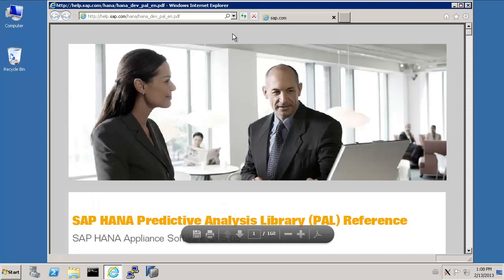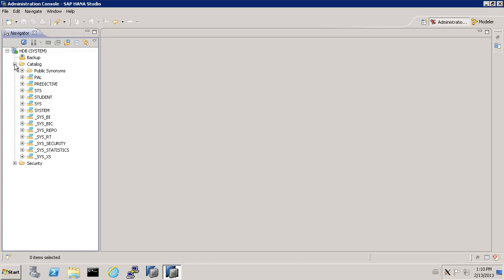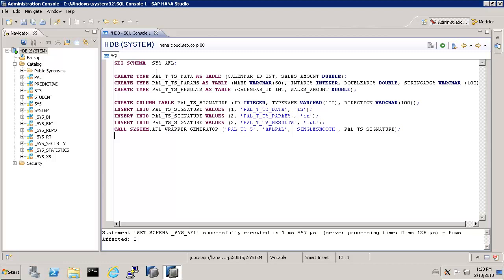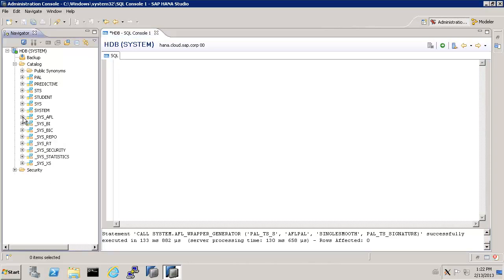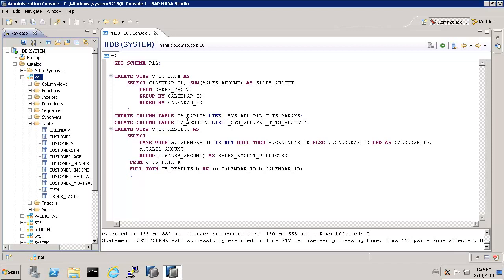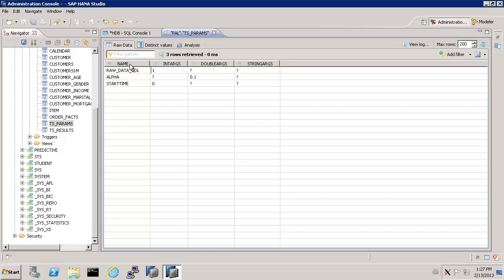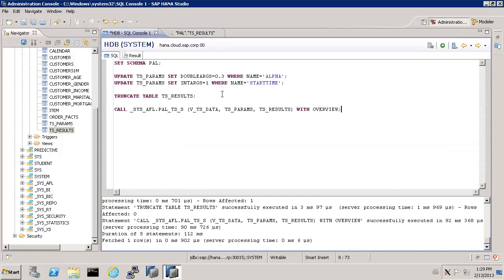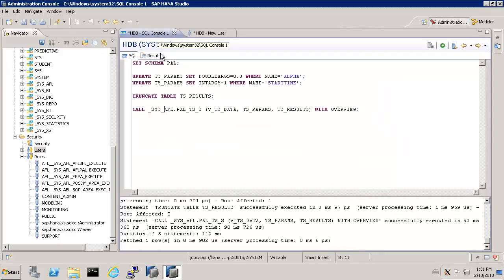55 Key Concepts of the Predictive Analysis Library